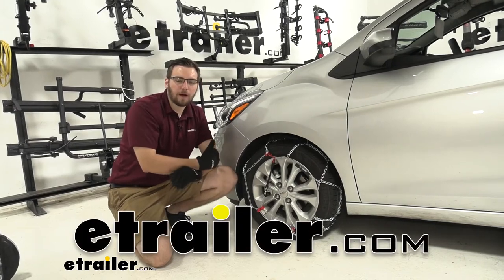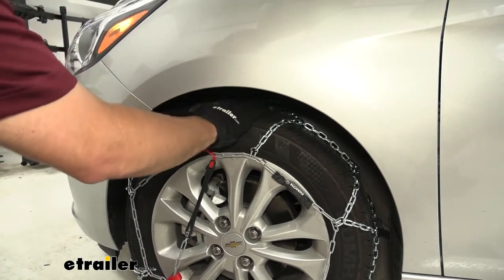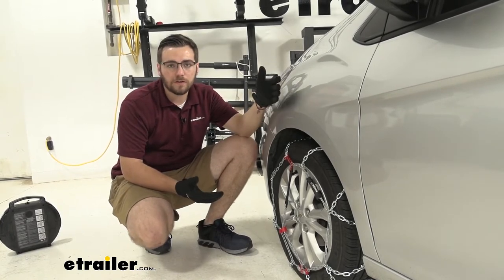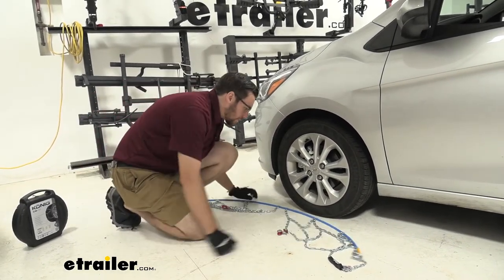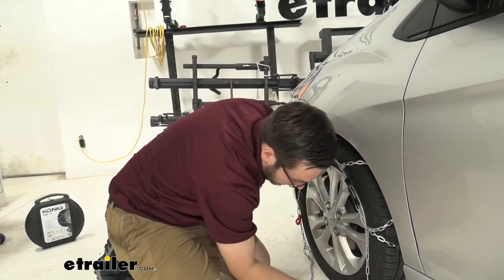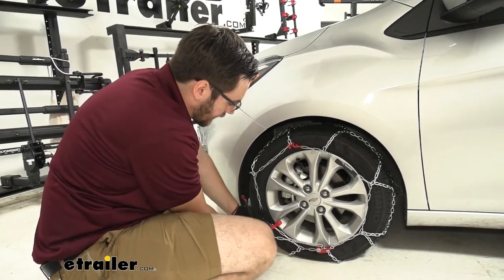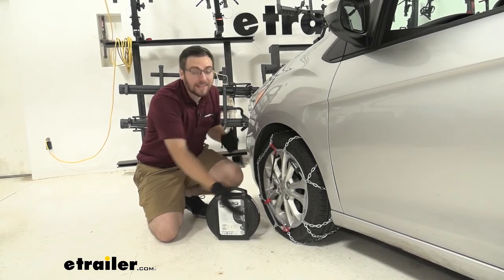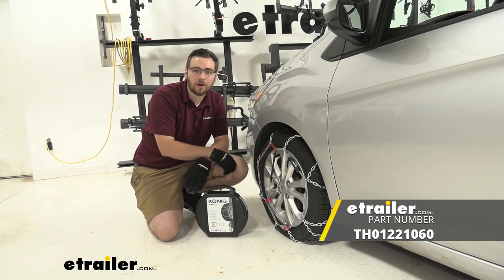etrailer | Thule Standard Snow Tire Chains Installation - 2021 Chevrolet Spark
Hey, everybody, welcome to etrailer.com, I'm Bobby. And today we're taking a look at the Konig Standard Snow Tire Chain here on our 2021 Chevy Spark. Now this is going to be an absolute little way of getting yourself a tire chain. Now we you're going to have a D-link pattern in here, so it's not going to be your most aggressive, it's going to put you right in that nice little middle zone there. So, it's going to do a good job of turning through that snow and ice for ourselves without being so aggressive on our driveways, and especially the roads that we are gonna be driving on. One thing I really like about it, one of the easiest installations for snow tire chains you can get out there.

And as you guys are going to see later in the video, it takes no time at all. We're going to go ahead, take a closer look, start looking at some chains. As we take a closer look here, you can see that we are getting a diamond style pattern. So would that means, we're going to have just a small amount of coverage here where our whole hand can fit in. And as you can see, you're gonna get a lot of good coverage of chain across the entirety.

The only spot where you're gonna have a lot is where that front connection is. And of course you're getting good coverage across the entirety of that, of our wheel. But that's giving us really good turning radius as well, still allowing us to turn through that snow and ice though. Comparing it to ladder style, that ladder style gets you a lot of humps that you have to kind of go over, so you start losing a little bit on your turning radius, nice that we don't have to sacrifice that for our purchase through that snow and ice. It is going to be made of a manganese nickel alloy, so we don't have to worry about corrosion even when we leave it on our vehicle for a lot of the season.

Now, as I mentioned, the installation isn't going to take any time at all. One thing to take note of, we do have it here on our front tire, that is because it is a front wheel drive vehicle, so let's go ahead and see how we get these installed. For our first part of our installation, we just want to go ahead and lay out our chains. We're going to go ahead and make sure we don't have any kinks that are going to bind up our chains, getting nice and flush on our tire. So as you guys can see, no real issues here today.

Now, of course, proper storage can really help cut down on the time you have to watch these guys, the only other thing to watch out for too, is we are going to be pushing this underneath our tire and bringing it back across. So, we're going to want our smooth side actually facing up, so you guys can see here, we have that smooth side, while our hard points of contact are going to be towards the outside, 'cause we don't want those making any kind of contact with our tire causing any kind of damage. So now that we are nice and set for ourselves, we'll go ahead, kind of make sure these guys are nice and tight against our cable there, that way they don't bind up as we throw it across our tire like so. Of course, trying to find that the middle point right in the middle of our tire, go ahead and set these guys out of the way. And then we'll go ahead and grab both ends of our connection and simply bring them across our tire. And as you guys can hopefully see, we want to go ahead and make that first connection right there in the back, go ahead and get that guy set, and then start fitting our chain to fit on our tire. Now that we have that back connection made, we can go ahead and take our little red, and our other red connector, and simply slot them into each other. And then we want to start setting the rest of our chain, of course, across here, getting it nice and set for ourselves, getting our tensioner set up to allow our extra chain to get in place. And then, we just simply take our bottom connection here, open it up, place it in, and start tensioning, of course. And that's where you're getting that self-tensioning aspect, as you guys can see, it's going to go ahead and allow itself to latch, get it in position. And of course, we can check and make sure we are getting tight, and we want to go ahead and make sure we don't have any binds, of course, as we are going across the entirety of our wheel. So again of course, as we go across, you can see how loose it is here. So let's go ahead and really start trying to bring this in line. So I went ahead, got one more chain in that tensioner there, and then we simply want to place it in this little red holder, as you guys can see, slot that in. And then we can go ahead and get a little bit more tension here going across. No